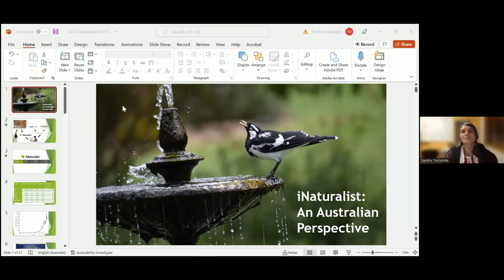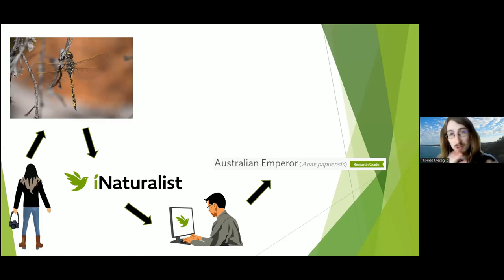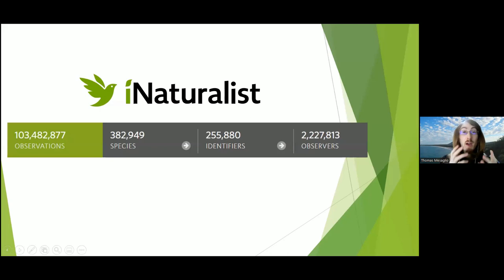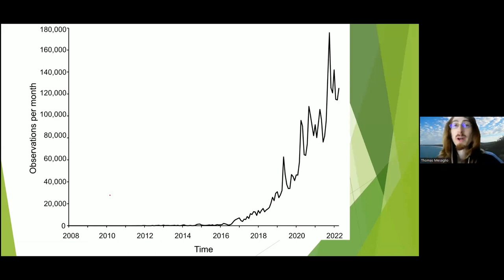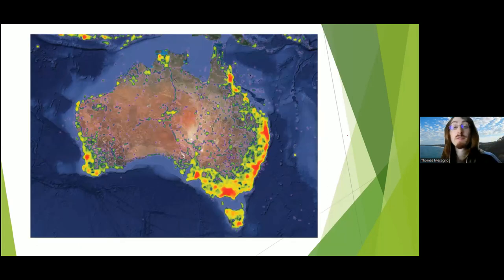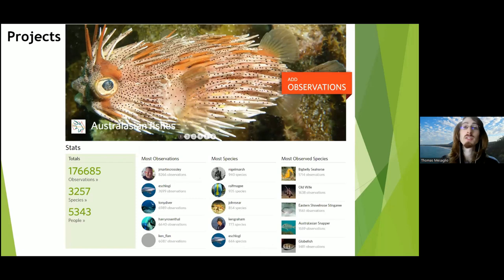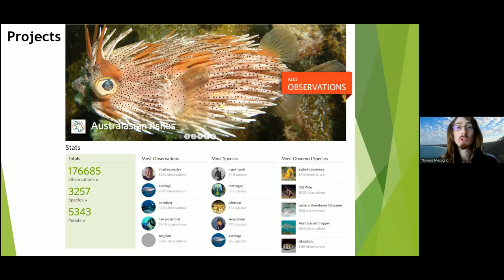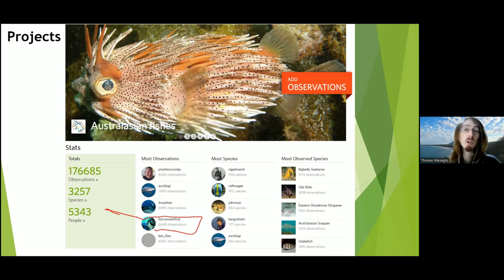ACSA QLD Presents: Nature Exploration using iNaturalist with Thomas Mesaglio (thebeachcomber)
Join ACSA Qld with guest speaker Thomas Mesaglio (aka thebeachcomber) and learn how you can contribute to iNaturalist data while on your next nature wander

Join ACSA Qld with guest speaker Thomas Mesaglio. Thomas will speak about iNaturalist - the world’s biggest online biodiversity citizen science platform, with 100 million observations of species from around the world. Australia is one of the top contributors to the platform, and your observations filter into the Atlas of Living Australia and are used in real-world scientific research.

During this talk, Thomas Mesaglio will explain the power of iNaturalist as a citizen science and research tool, provide a basic outline of how the platform operates, and discuss what citizen scientists have contributed and how their data have been used from an Australian perspective.

About Thomas Mesaglio:

Thomas Mesaglio is a Ph.D. student at the University of New South Wales researching species discovery in, and knowledge of, Australian plants. Much of his research has focused on using iNaturalist data to answer questions relating to ecosystem recovery, identifiability across different taxa, and improving citizen science data quality, but he has also worked on bushfire recovery, marine forensic science, and invertebrate taxonomy and ecology. Thomas is a curator on the iNaturalist platform and a moderator on iNaturalist's discussion forum and has made over 32,000 observations on the site, in addition to more than 200,000 identifications made for other users. He is also a regular BioBlitz organiser and participant, having organised the City Nature Challenge and Great Southern Bioblitz for Sydney, and the three recent Big Bushfire BioBlitzes across NSW. Follow Thomas on iNaturalist where he is known as "thebeachcomber".

About Australian Citizen Science Association - Qld Chapter:

ACSA-QLD helps to implement the strategic goals, priorities, and actions of the Australian Citizen Science Association at the regional level. We help to build awareness of ACSA and citizen science in our local community and areas of interest, and we have the opportunity to provide a local voice, representation, and communication channel at the national level.